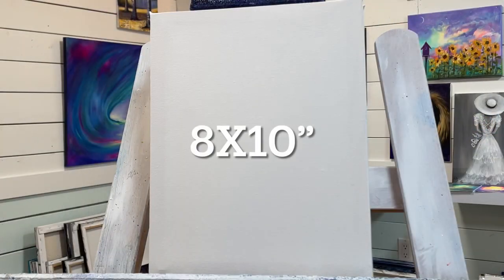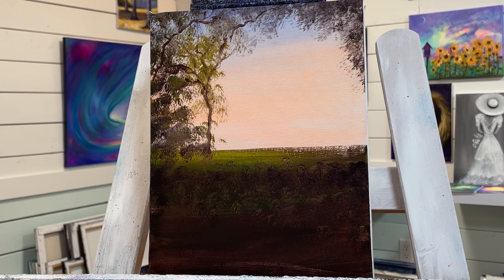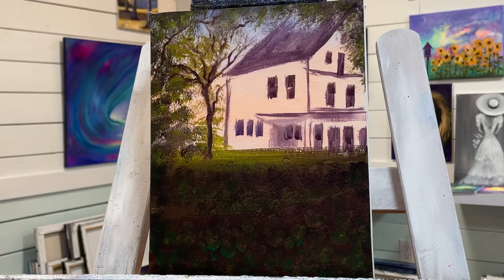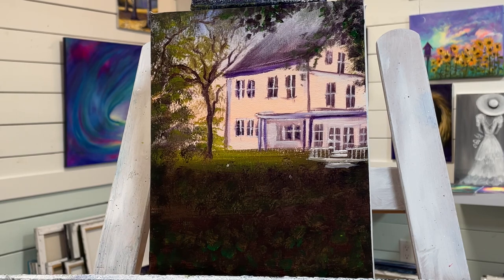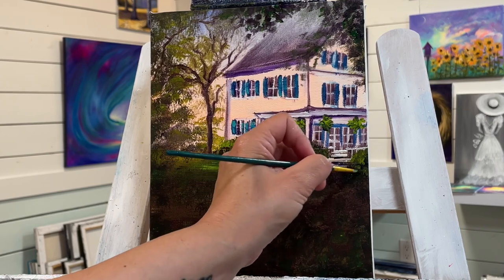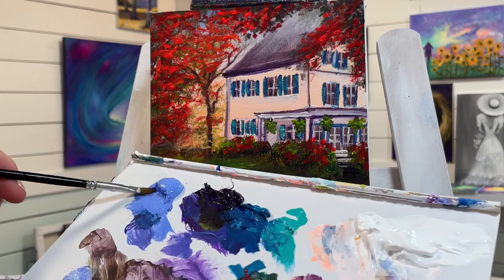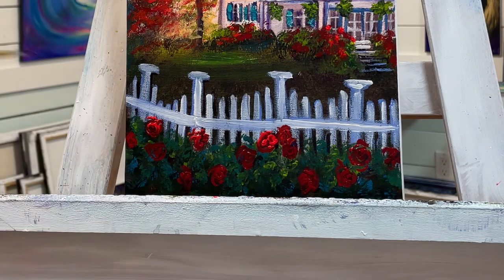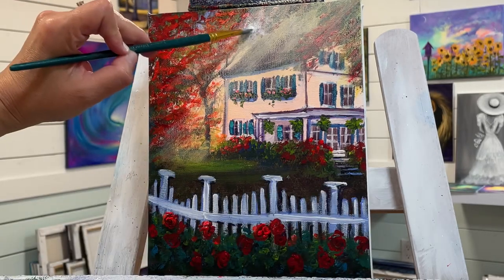How To Paint “Maple Lane” acrylic painting tutorial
Titanium white
Neon orange
Neon red
Crimson red
Dioxazine purple
Light blue violet
Turquoise green & blue
Hunter green

8x10” canvas
Filbert
Fan
Round
Flat
Mop